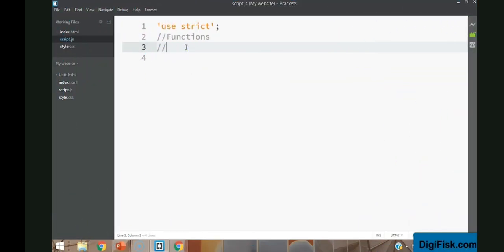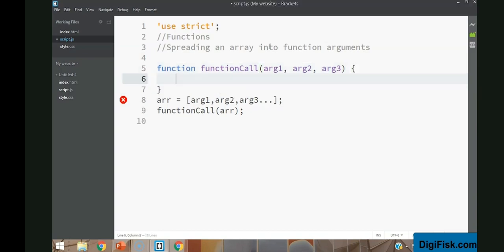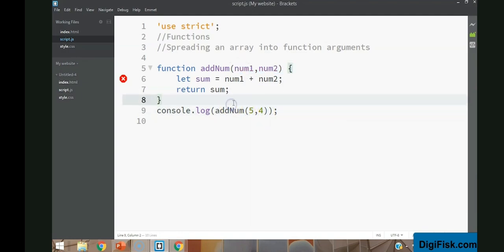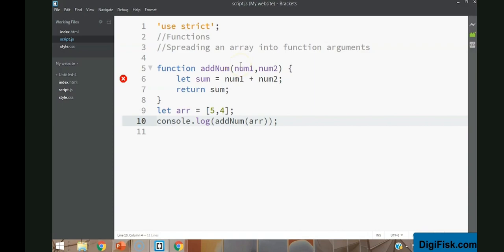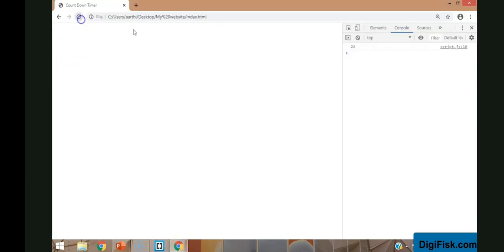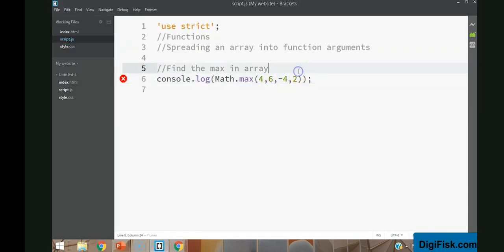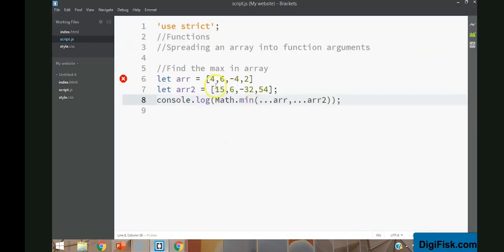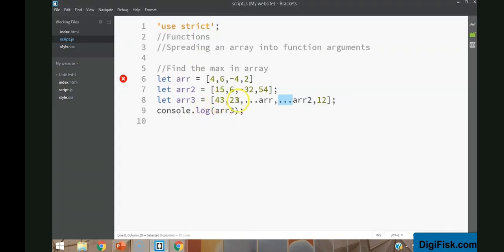C09 11 Spreading an Array into Function Arguments